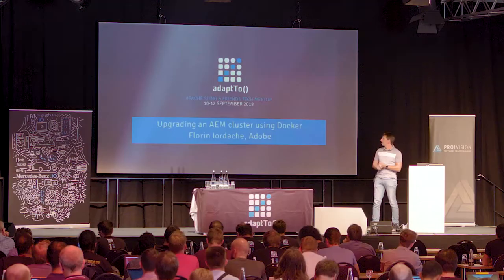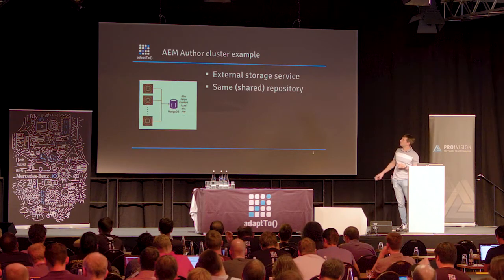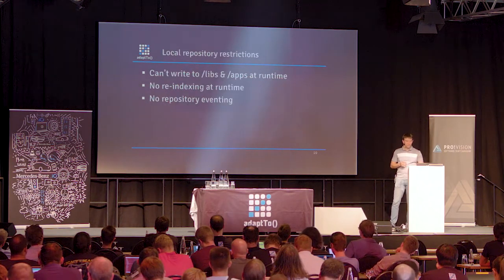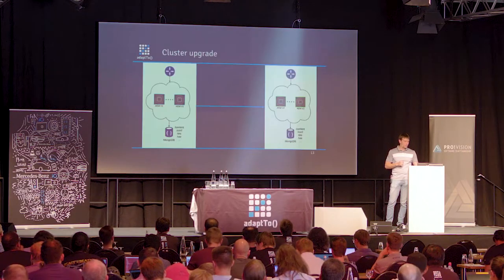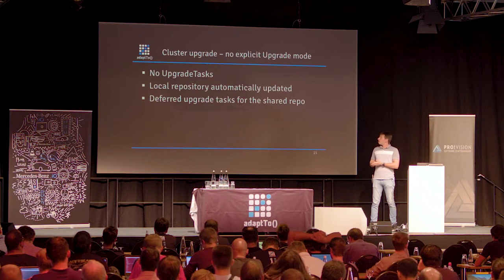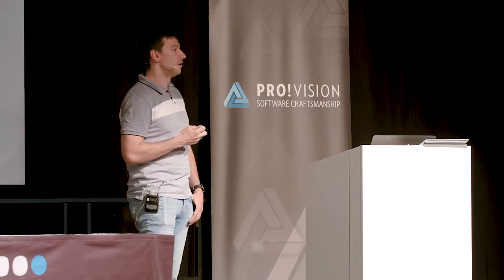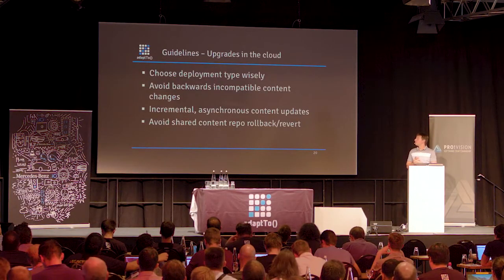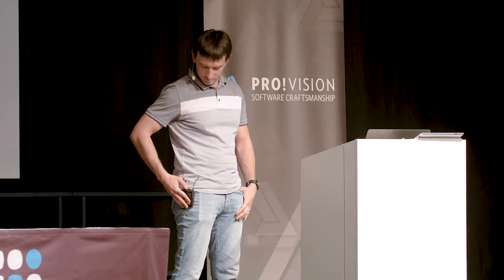Upgrading an AEM cluster deployment using Docker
- Florin Iordache, Adobe

Cloud deployments are the norm nowadays. During this session we’ll discuss how AEM may be managed in a clusterized set-up:
- Use Docker to deploy an AEM cluster with multiple authors and publishers
- Discuss the Oak Composite Node Store (CNS) role in the maintenance of the author cluster
- Approaches for upgrading the AEM cluster in the cloud